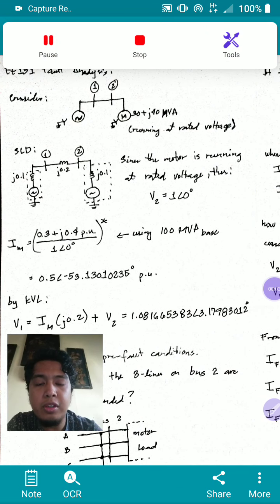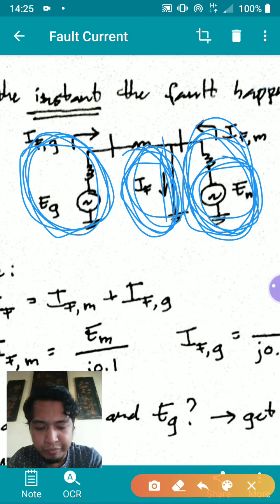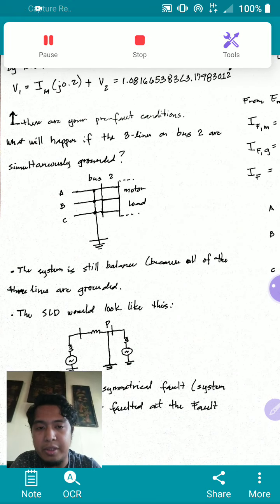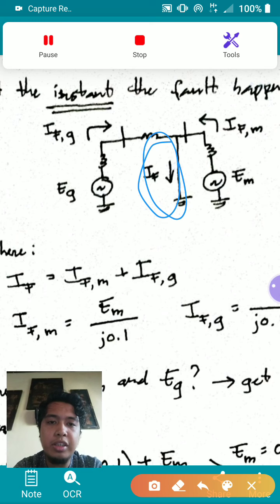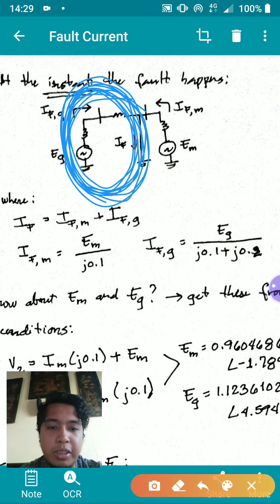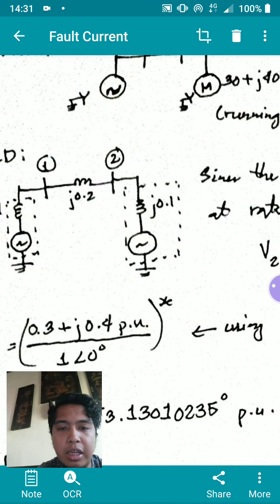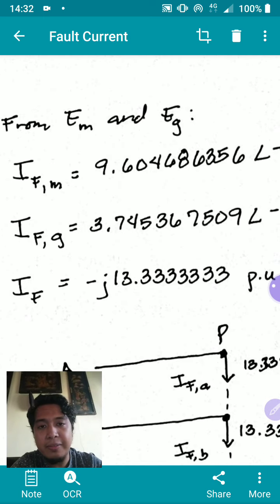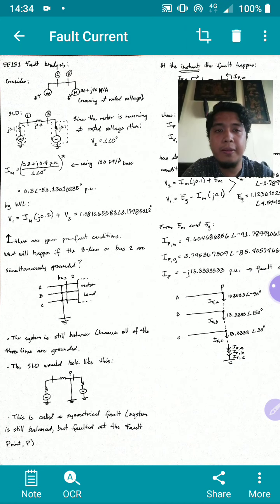EE151 3.2 Fault Currents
Illustration of fault and fault currents (symmetrical) on a 3-phase system